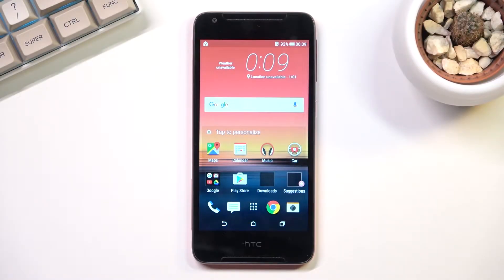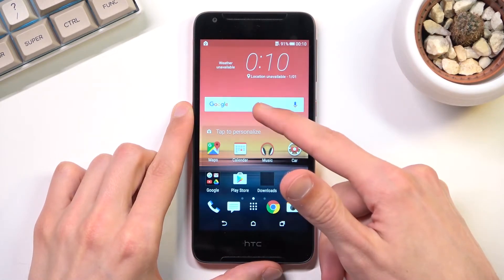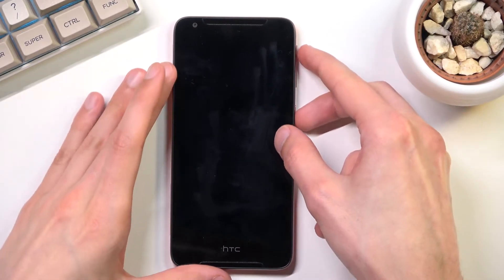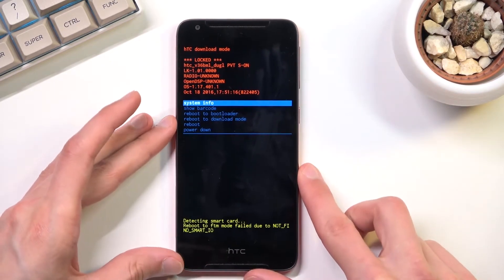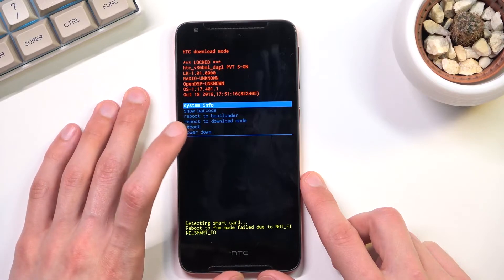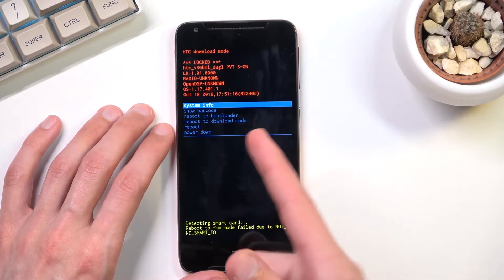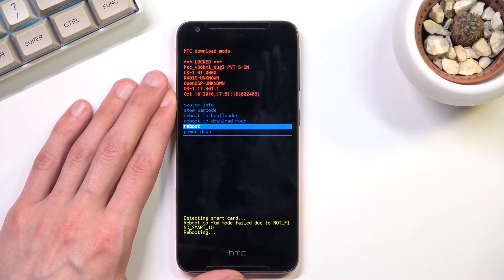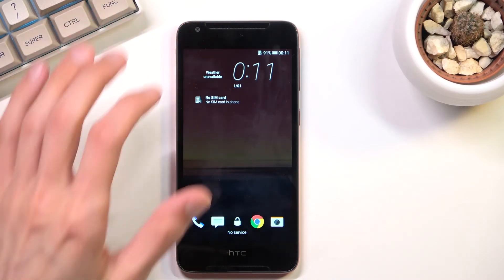How to enter Download Mode on HTC Desire 628 / HTC Desire 628 download mode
If you are looking for a tutorial with which you will learn how to enter and close Download Mode in HTC Desire 628, it's your lucky day, because thanks to our specialist you will learn everything you should know about Download Mode. Follow the instructions to quickly enter the hidden menu, then boot your HTC into Download Mode.